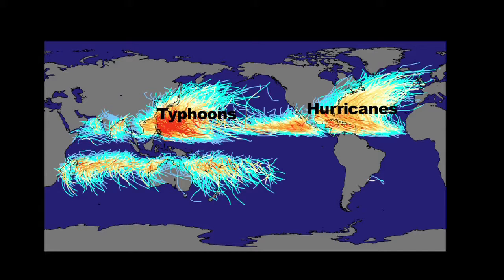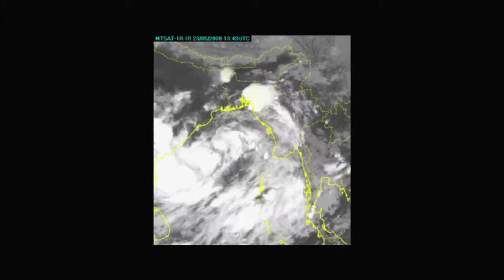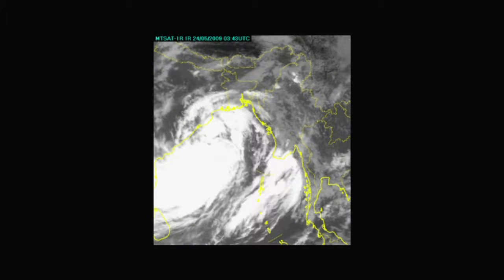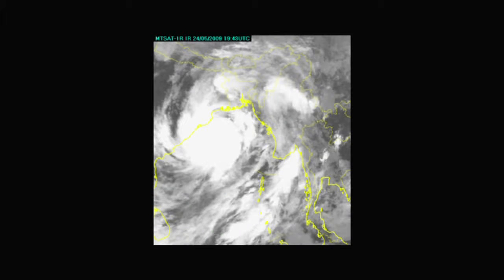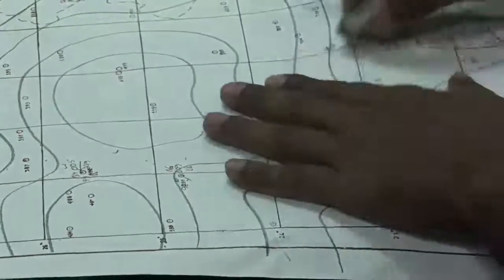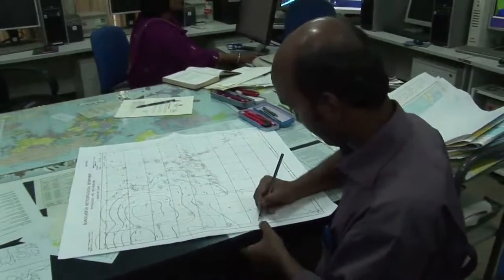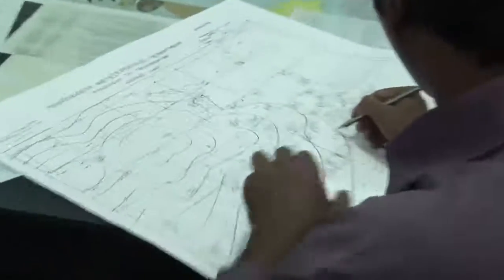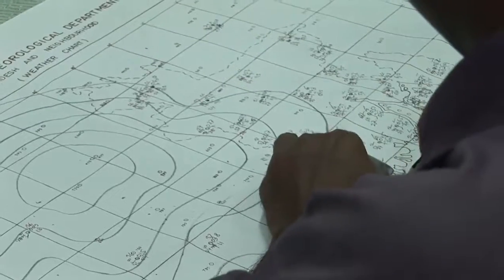A AS Level Geography for AQA | The formation of tropical storms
Our brand-new A/AS Geography resources for AQA feature rich digital content, such as this video clip on the formation of tropical storms to support Chapter 4 of our Student Book. Find out more about our GCSE Geography for AQA resources